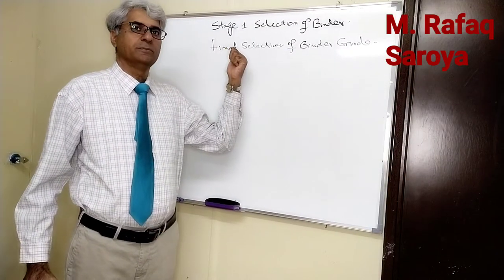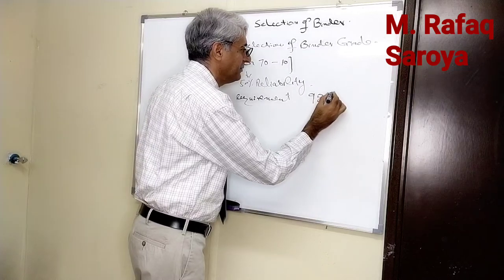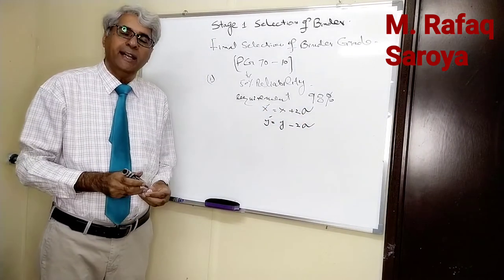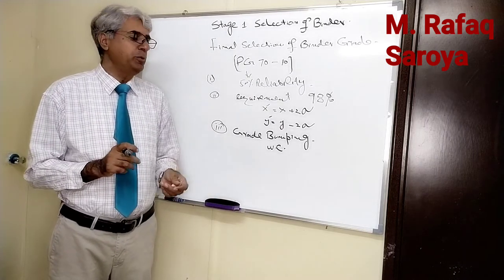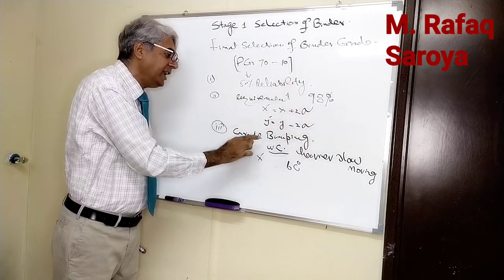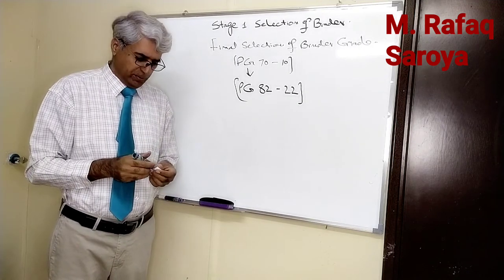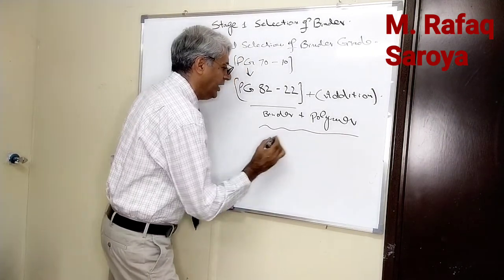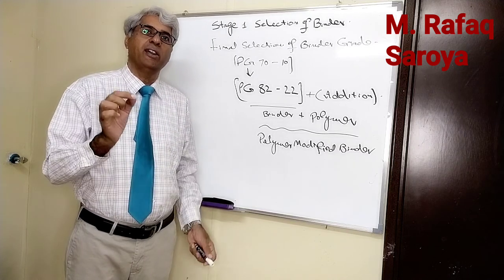Lecture 3 Stage 1 of Binder Selection "The Final Grade For Superpave"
In this video the information is given how to reach the final accepted grade of Binder to be used in Superpave Mix Design